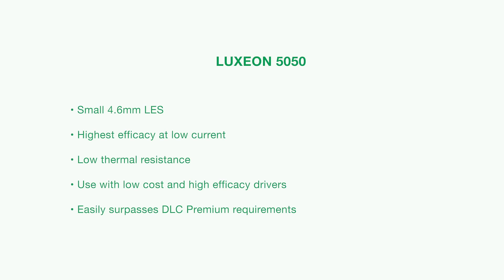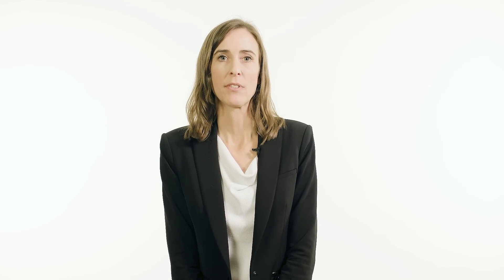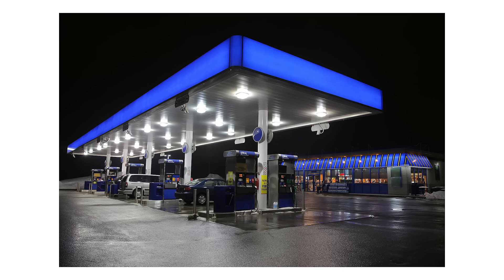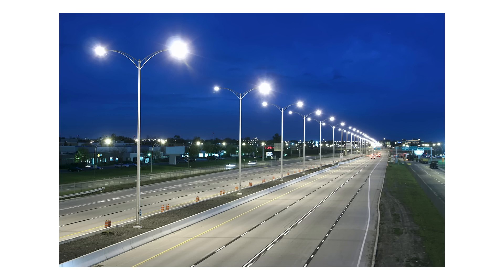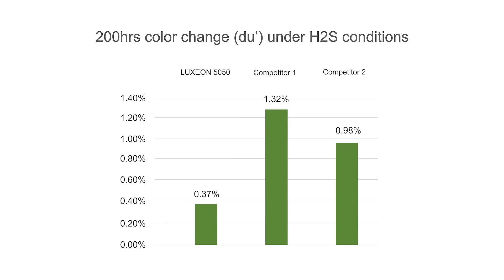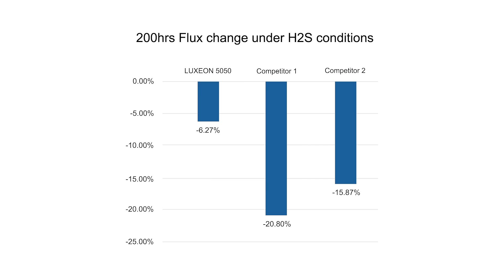LUXEON 5050: High efficacy and lumens for lower system costs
Hi, I’m Jennifer Holland, Product Line Director at Lumileds, and today I’m going to show you how the LUXEON 5050 line delivers the highest flux, efficiency and robustness at excellent cost-per-lumen.

LUXEON 5050 is a cost-effective multi-die 2 watt high power LED.  Available in broad CCT and CRI portfolio with hot-color targeting to ensure that the LEDs are within color target at application conditions of 85°C.

LUXEON 5050
• Small 4.6mm LES
• Highest efficacy at low current
• Low thermal resistance
• Use with low cost and high efficacy drivers
• Easily surpasses DLC Premium requirements

The 4.6 millimeter round light emitting surface is the smallest in its class, enabling precise beam control in directional applications and is compatible with the large current ecosystem of directional lenses.  This round light emitting surface makes optical design easier compared to the Square light emitter surface in competitive products.

Delivering over 220 lumens per watt, LUXEON 5050 enables system designs of up to 200 lumens per watt with a lower LED count and less system cost than traditional high power solutions.

LUXEON 5050 also has superior lumen & color maintenance even under aggressive H2S testing, LUXEON 5050 has minimal flux and color change compared to competitive offerings.  With LUXEON 5050 you can be confident in delivering performance, lumen maintenance, and corrosion resistance in harsh environments such as swim centers, roadway tunnels, and chemical plants.

Available in a comprehensive portfolio of CRI and CCT options including 2700K and 3000K 70 CRI to enable the highest efficacy warm white Outdoor Area or Streetlights as well as 4000K to 5700K 70/80/90 CRI for Sports Lighting and High Bay / Low Bay Lighting.

LUXEON 5050, a next generation high power LED with the perfect combination of light output and efficiency, enabling never before possible designs.

To learn more about the LUXEON 5050 line of high-power LEDs, contact your local sales representative, or visit